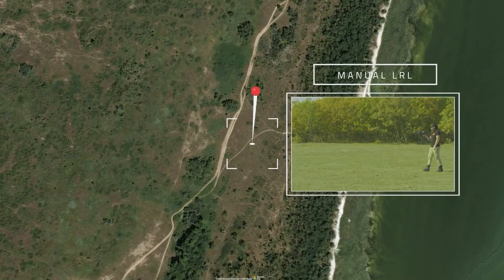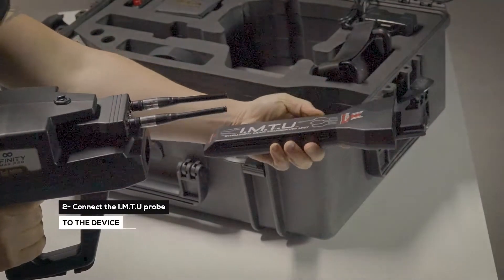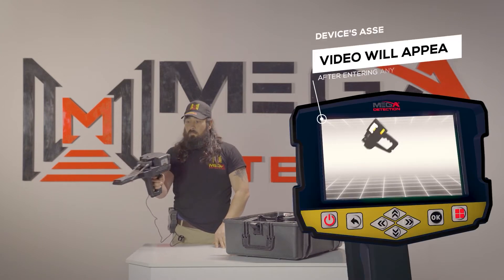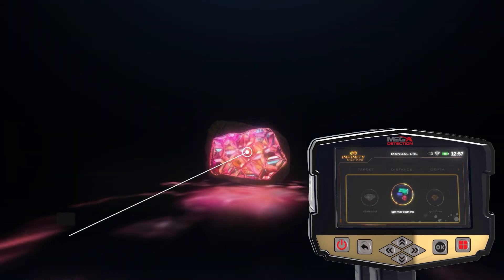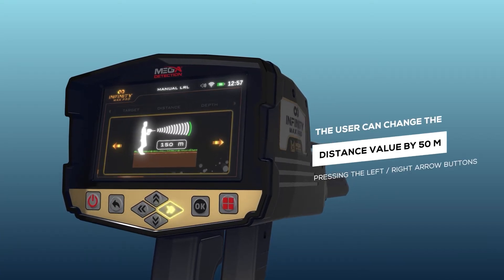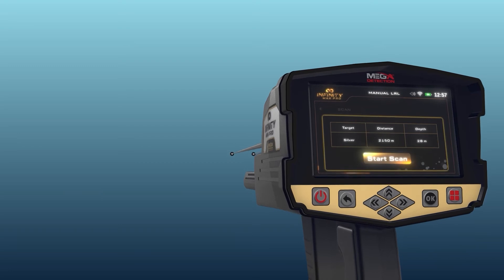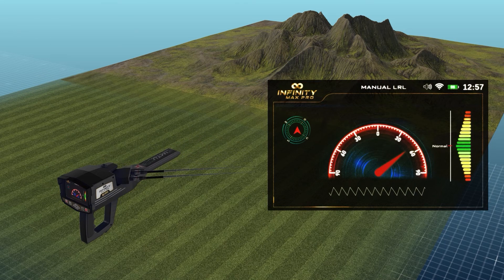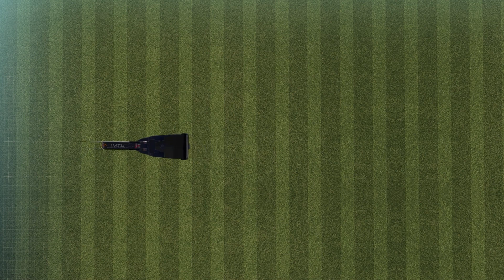Infinity Max Pro - Part 11 | Training Video - Manual LRL System